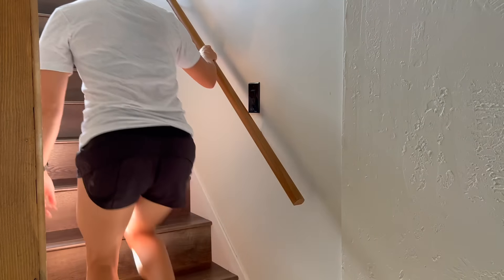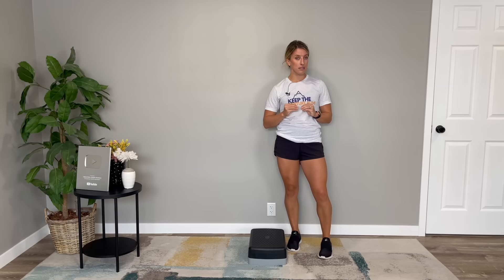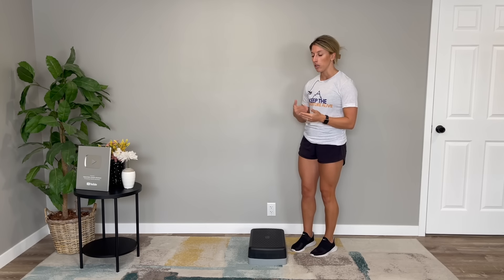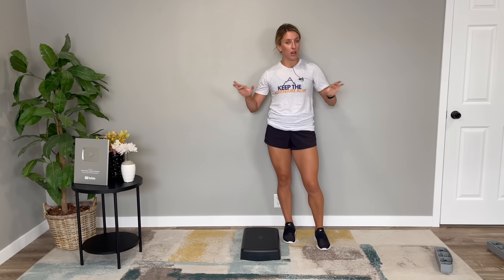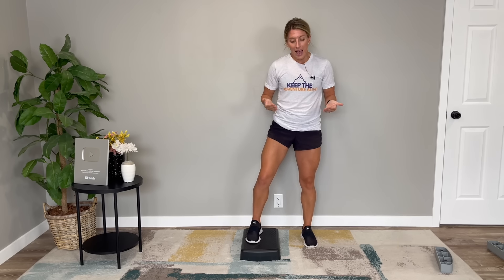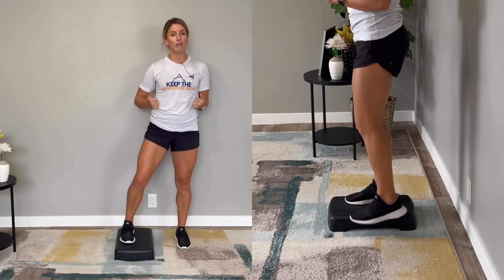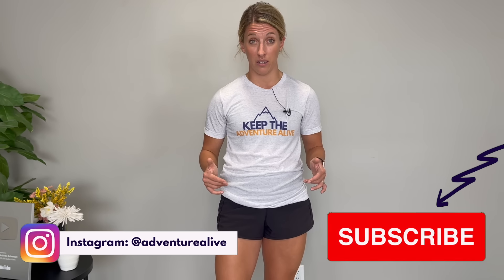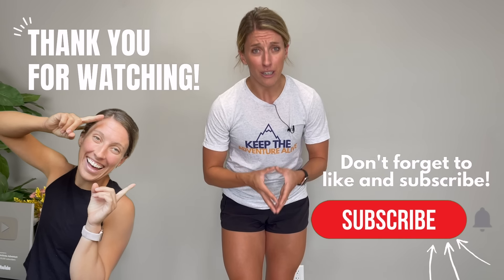2 Exercises to REDUCE Knee Pain UP the Stairs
Wish you could go up the stairs one after the other? 🔃

Tired of feelings slow when going up the stairs? Wish the knee pain would just go away and stairs would become easier? Your wish can be granted! 🎉

When it comes to knee pain up the stairs, it's important to make sure you are building strength to support the knee joint and power to help propel you up. Without the proper muscular strength and power, you may be limited to doing one step at a time. If you are lacking confidence on one leg- this can make stair climbing difficult as well.

In this video, you'll learn why stair climbing can become difficult as well as two exercises to help reduce knee pain up the stairs. You'll also learn a trick to unlock more stair climbing exercises without increasing pain. Dr. Alyssa Kuhn, physical therapist shows you stair climbing secrets to get started on your journey.

If you'd like to learn more about her membership, Adventurers for Life,